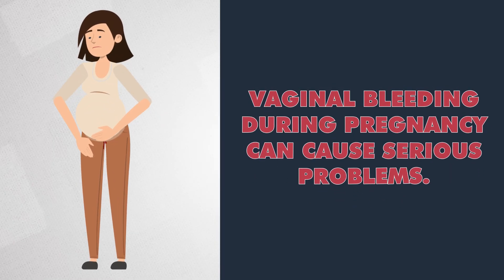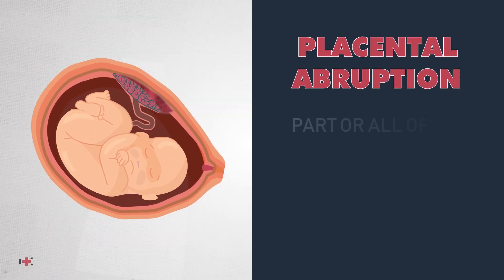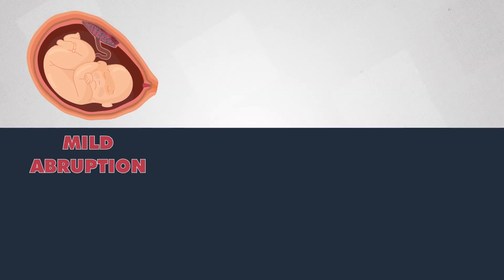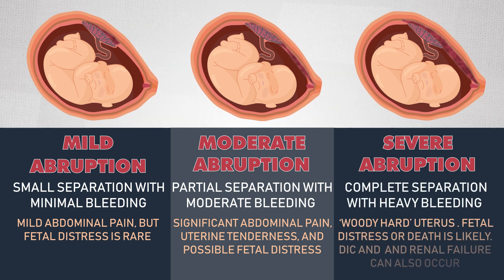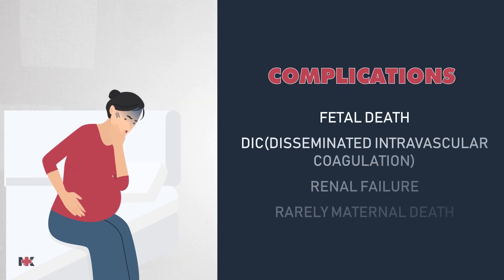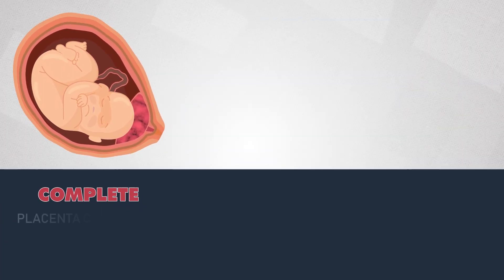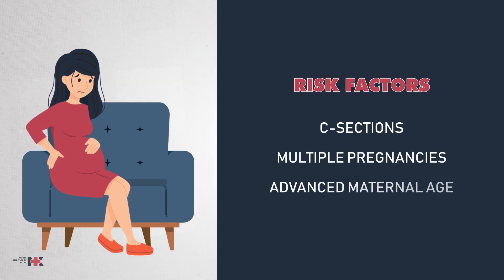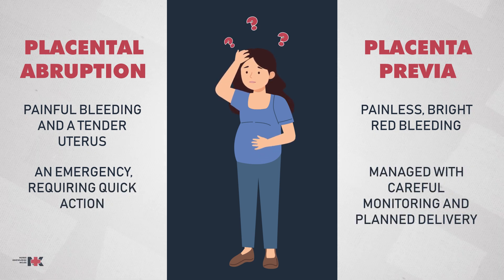Placenta Previa vs Placental Abruption | NCLEX Guide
Placenta previa vs. placental abruption—two critical conditions every NCLEX test-taker must know!

In this video, we’ll break down the key differences, risk factors, signs & symptoms, and nursing interventions for placenta previa vs placental abruption nclex.